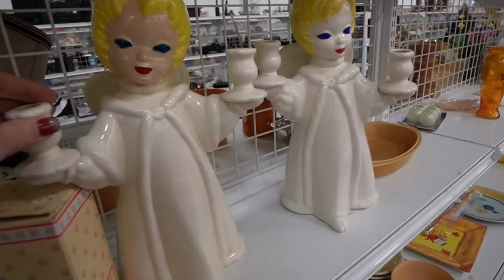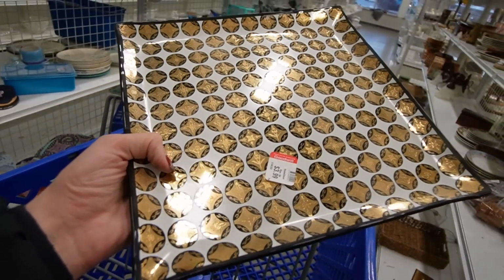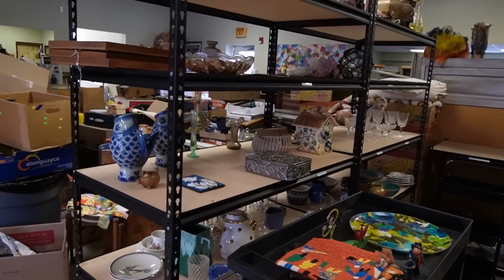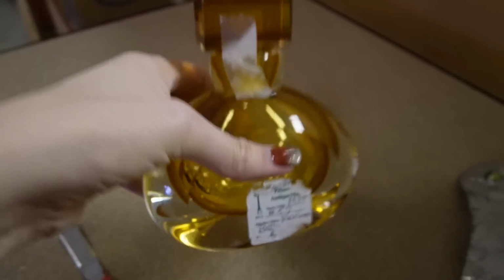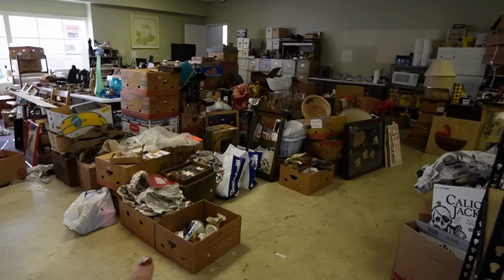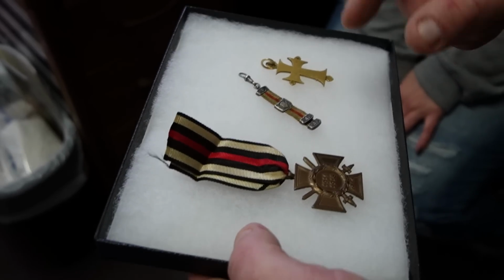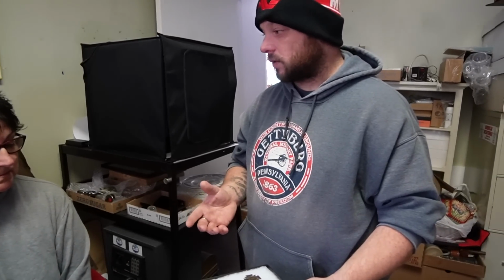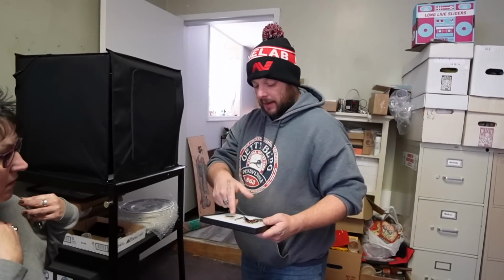I'll Take THEM ALL | GOODWILL Thrift With Me & Shop Unboxing | Ebay Reselling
I stopped in at the Shillington, PA Goodwill to discover that the shelves were almost bare. I still managed to find a few treasures. And then we